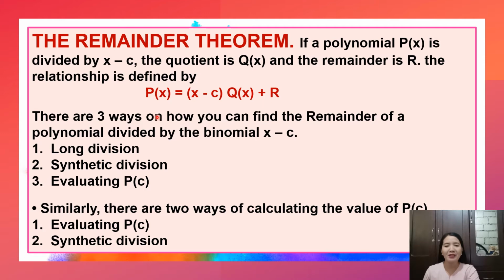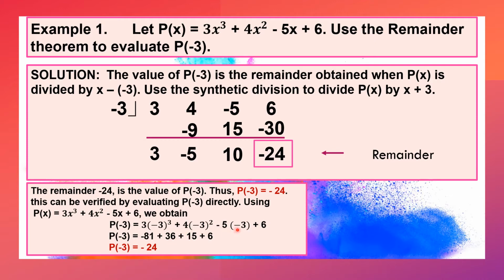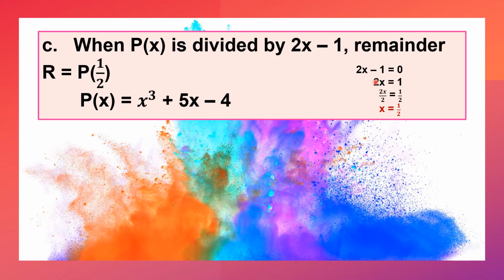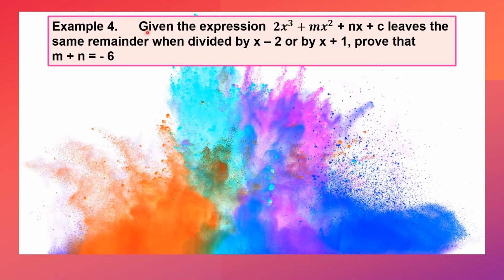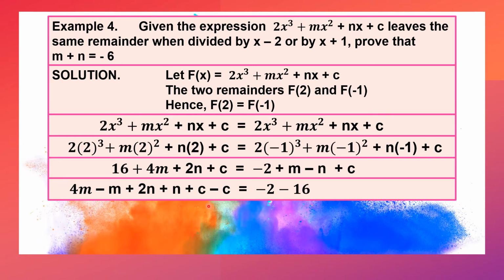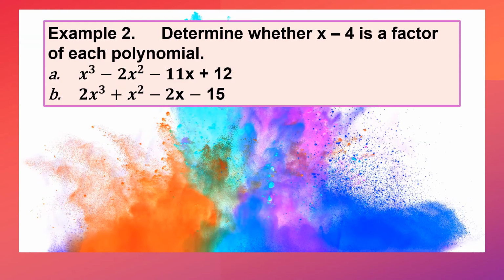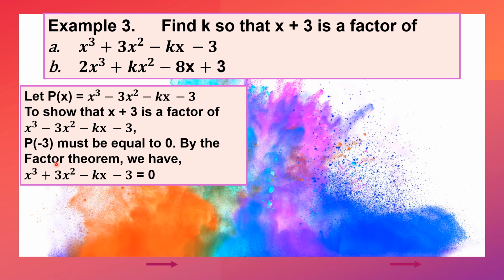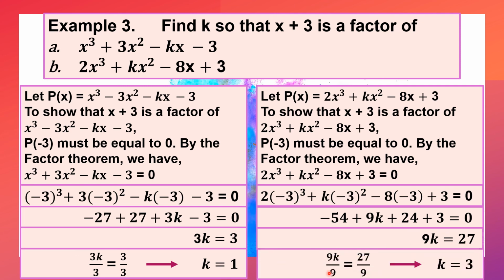REMAINDER AND FACTOR THEOREM - GRADE 10 MATH Quarter 1